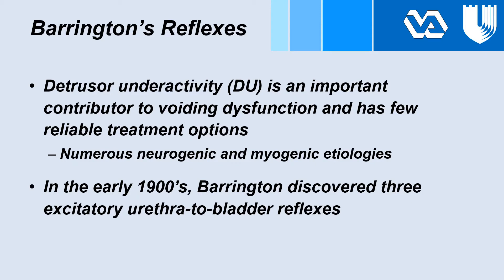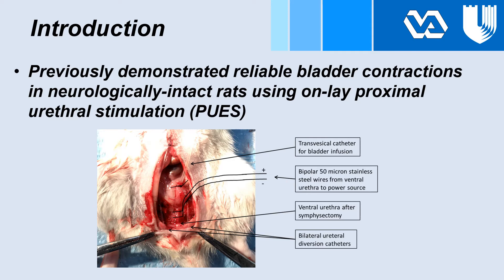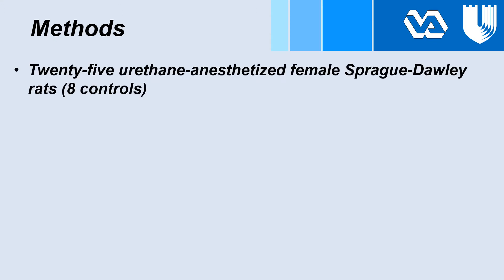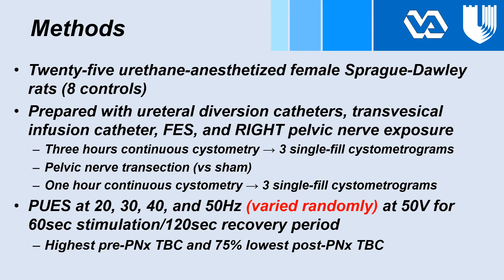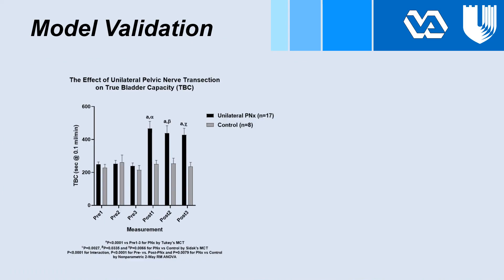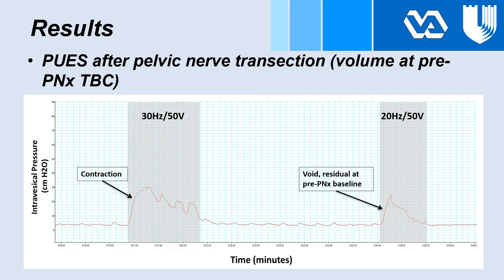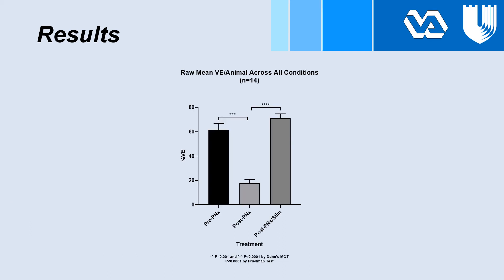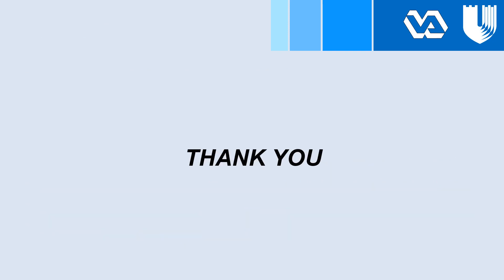#207 PROXIMAL URETHRAL ELECTRICAL STIMULATION DRAMATICALLY IMPROVES UNDERACTIVE BLADDER FUNCTION...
PROXIMAL URETHRAL ELECTRICAL STIMULATION DRAMATICALLY IMPROVES UNDERACTIVE BLADDER FUNCTION IN RATS AFTER UNILATERAL PELVIC NERVE TRANSECTION

Potts B1, Fraser M1

1. Duke University Medical Center; Durham VA Medical Center

We previously demonstrated reliable bladder contractions in neurologically-intact rats in response to proximal urethra electrical stimulation (PUES). We sought to investigate whether stimulating with a novel flexible electrode support, placed in an anatomically-similar position to that of a urethral sling, could improve bladder function in the setting of underactive bladder (UAB) caused by unilateral pelvic nerve transection (PNx).